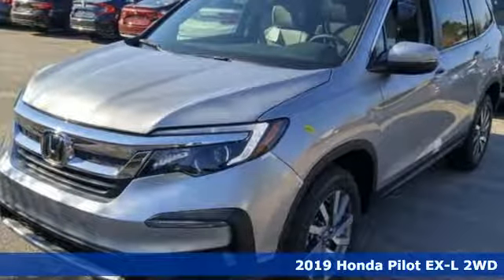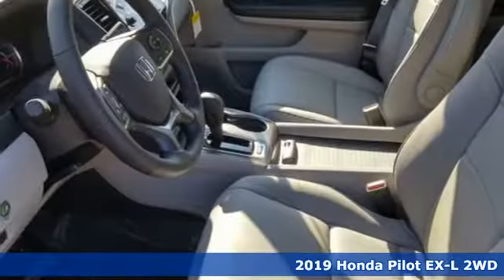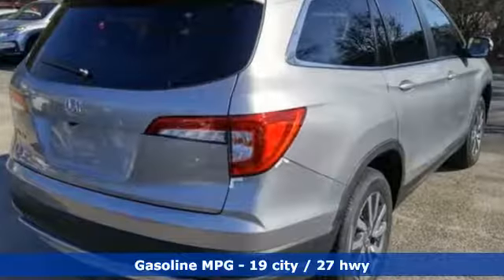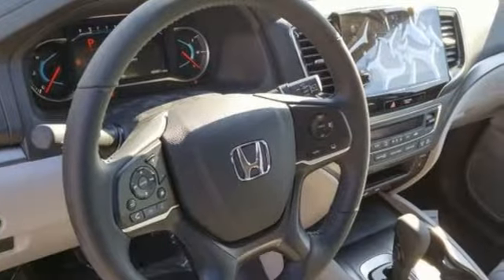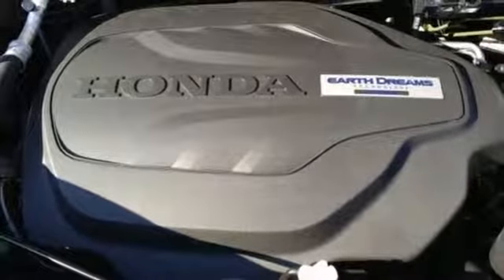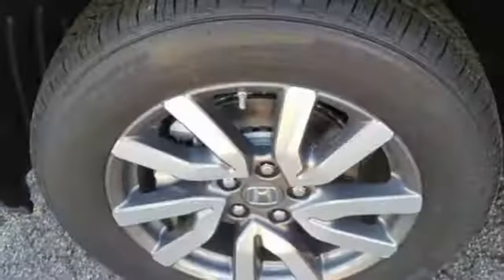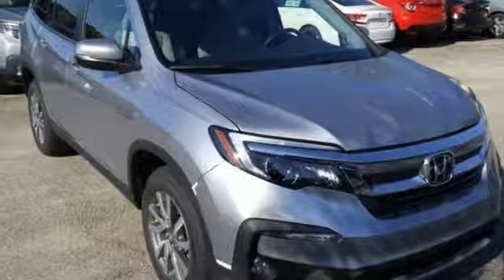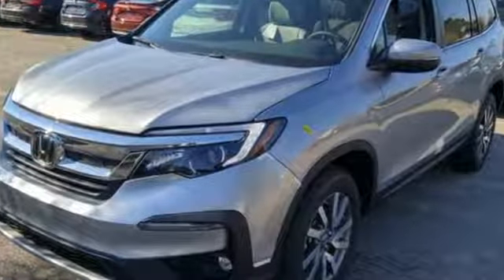New 2019 Honda Pilot Virginia Beach VA Norfolk, VA #2190883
Year: 2019
Make: Honda
Model: Pilot
Trim: EX-L
Engine: 3.5L V6 24V SOHC i-VTEC
Transmission: 6-Speed Automatic
Color: Silver
Interior: Gray
Stock #: 2190883
VIN: 5FNYF5H50KB025497
3rd row seats: split-bench, 4.25 Axle Ratio, 4-Wheel Disc Brakes, 7 Speakers, A/V remote: CabinControl, ABS brakes, Air Conditioning, Alloy wheels, AM/FM radio: SiriusXM, Auto High-beam Headlights, Auto-dimming Rear-View mirror, Automatic temperature control, Blind spot sensor: Blind Spot Information (BSI) System warning, Brake assist, Bumpers: body-color, Delay-off headlights, Distance pacing cruise control: Adaptive Cruise Control (ACC), Driver door bin, Driver vanity mirror, Dual front impact airbags, Dual front side impact airbags, Electronic Stability Control, Exterior Parking Camera Rear, Four wheel independent suspension, Front anti-roll bar, Front Bucket Seats, Front Center Armrest, Front dual zone A/C, Front fog lights, Front reading lights, Fully automatic headlights, Garage door transmitter: HomeLink, Heated door mirrors, Heated Front Bucket Seats, Heated front seats, Illuminated entry, Leather Shift Knob, Leather-Trimmed Seats, Low tire pressure warning, Memory seat, Occupant sensing airbag, Outside temperature display, Overhead airbag, Overhead console, Panic alarm, Passenger door bin, Passenger vanity mirror, Power door mirrors, Power driver seat, Power Liftgate, Power moonroof, Power passenger seat, Power steering, Power windows, Radio data system, Radio: AM/FM Audio System, Rear air conditioning, Rear anti-roll bar, Rear reading lights, Rear seat center armrest, Rear window defroster, Rear window wiper, Remote keyless entry, Security system, Speed control, Speed-sensing steering, Speed-Sensitive Wipers, Split folding rear seat, Spoiler, Steering wheel mounted audio controls, Sun blinds, Tachometer, Telescoping steering wheel, Tilt steering wheel, Traction control, Trip computer, Turn signal indicator mirrors, and Variably intermittent wipers. *Every Internet Price includes current applicable offers. Your additional costs are sales tax, tag and title fees for the state in which the vehicle will be registered, any dealer-installed options (if applicable) and a dealer processing fee ($299 Maryland; not required by law); ($141 Pennsylvania); ($699 Virginia, North Carolina). Prices are subject to change, and prior sales are excluded. While every reasonable effort is made to ensure the accuracy of this information, we are not responsible for any errors or omissions contained on these pages. Please verify any information in question with the dealer.

Address:
3516 Virginia Beach Blvd